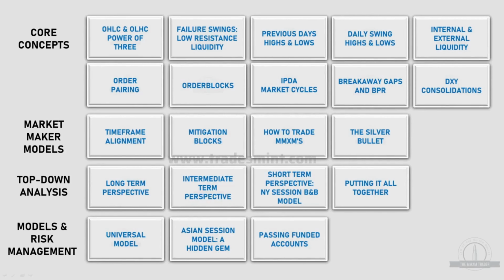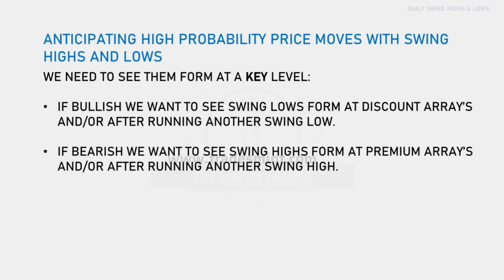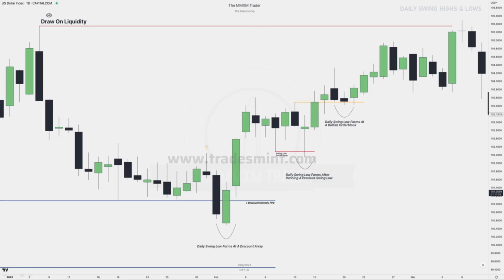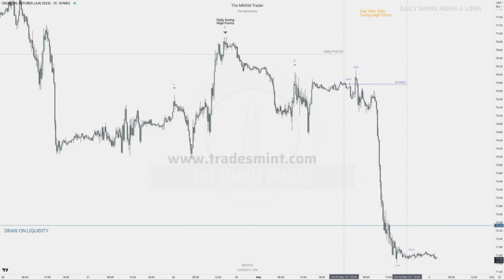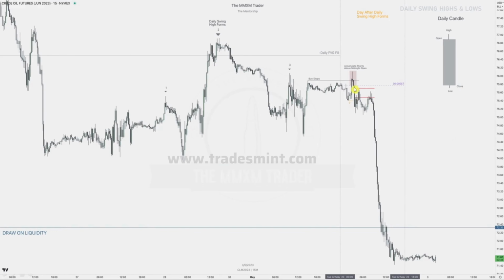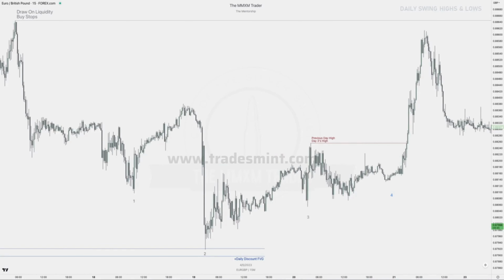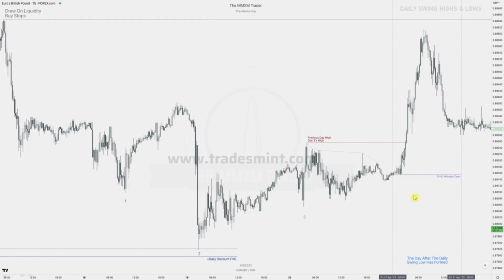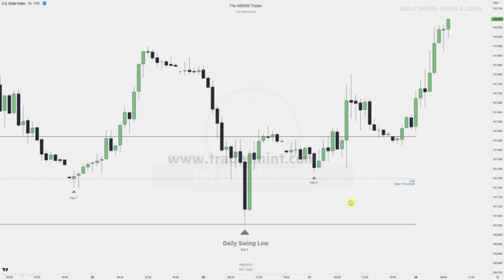The MMXM Course - Daily Swings High and Low